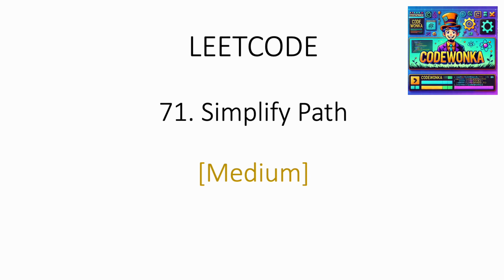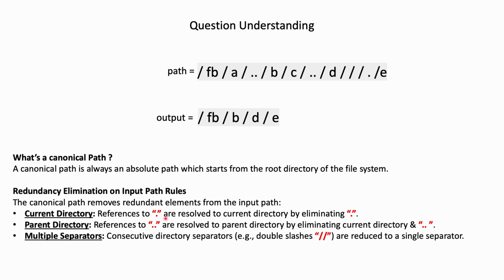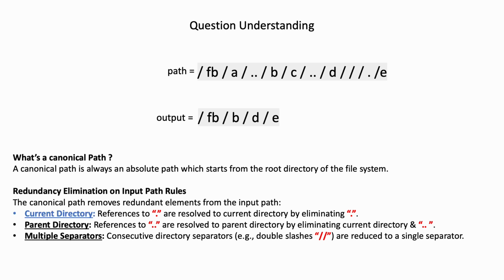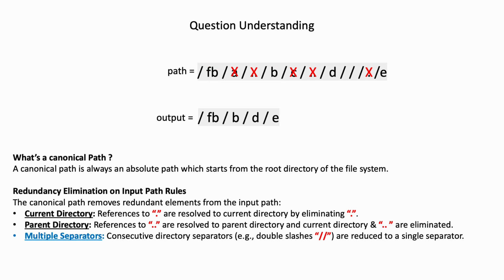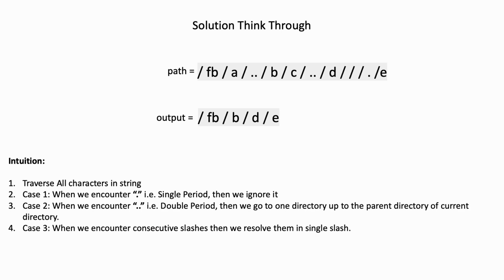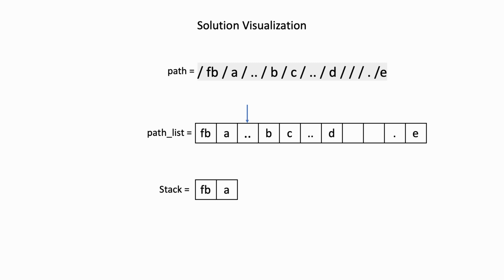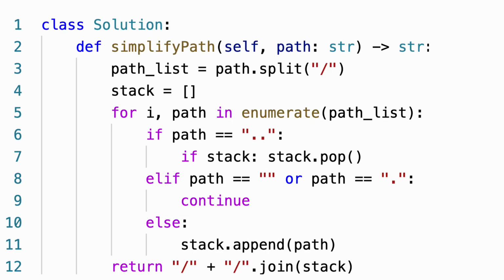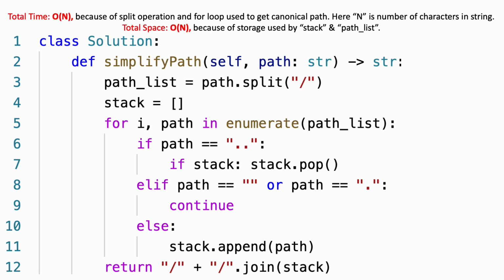71. Simplify Path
71. Simplify Path

Video Chapters:
00:00: Video Content Intro
00:09: Question understanding & Solution Think through
4:15: Solution Visualization
6:12: Coding Solution
6:55: Complexity Analysis

Algorithm Steps:
1. Initialize:
    - Input: A string 'path' representing a file path
    -  Create an empty list 'stack' to store valid directory names
2. Split the path:
   - Split the input 'path' string by '/' character
   - Store the result in 'path_list'
3. Process each element in path_list:
    For each element 'path' in 'path_list':
     a. If path is "..":
          - If stack is not empty:
          - Remove the last element from stack (pop)
     b. Else if path is "" (empty string) or ".":
          - Skip this element (continue to next iteration)
     c. Else (path is a valid directory name):
          - Add path to the stack
4. Construct the simplified path:
          - Join all elements in the stack with '/' as separator
          - Add a leading '/' to the result

Complexity Analysis:
Time: O(N)
Space: O(N)